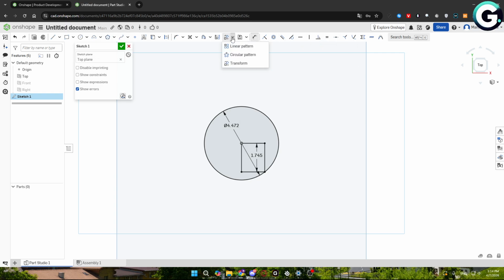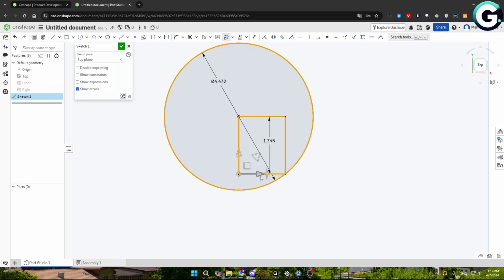How To Move A Sketch In Onshape (EASY) 2026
How To Move A Sketch In Onshape (EASY) 2026 shows how to reposition sketches within a plane. Learn how to move entities while keeping constraints intact. This helps improve precision and design control.